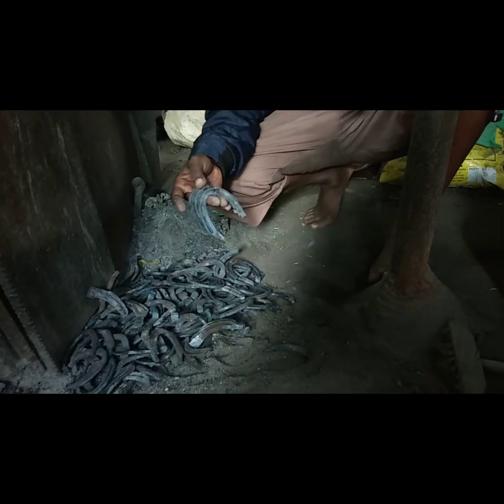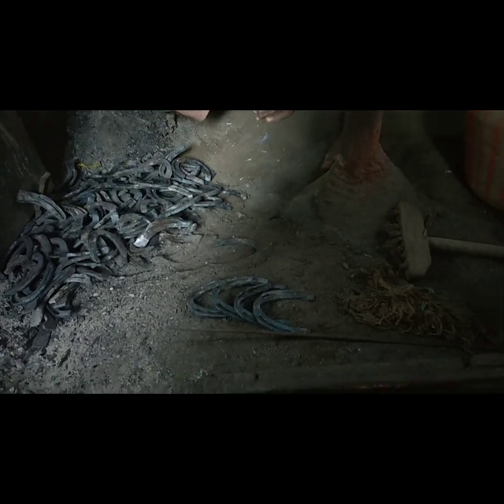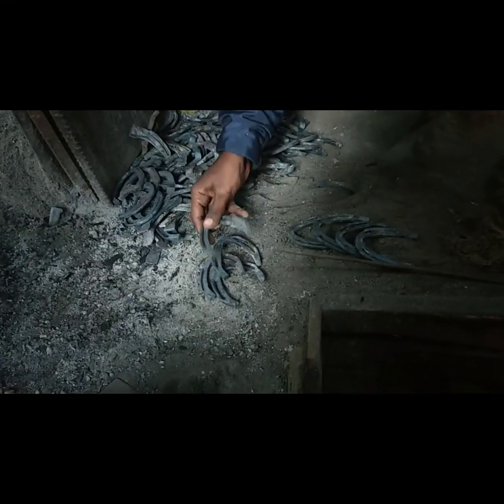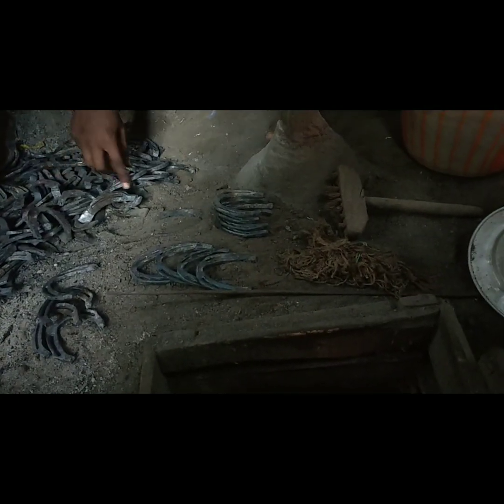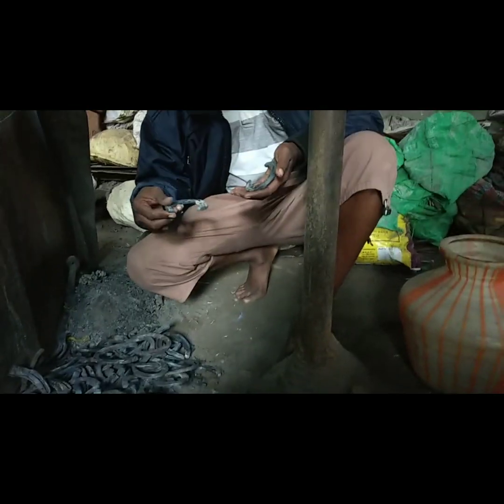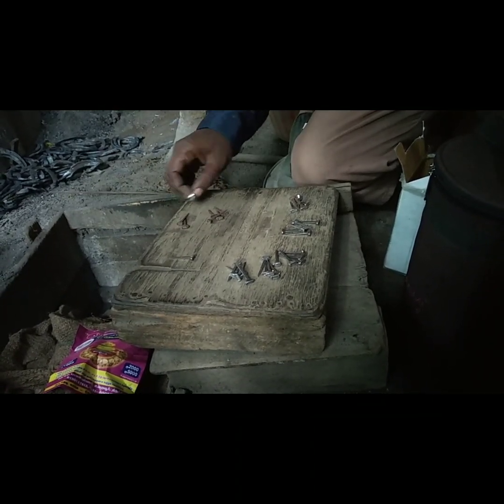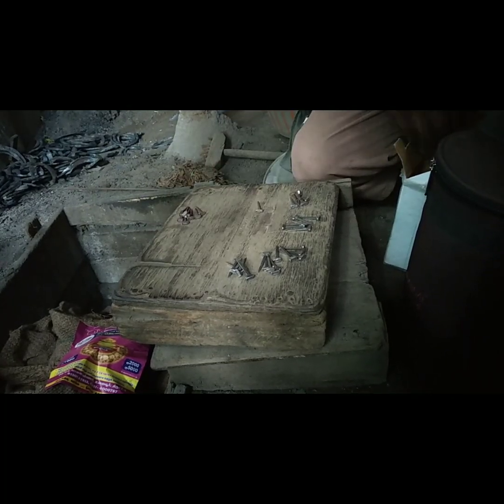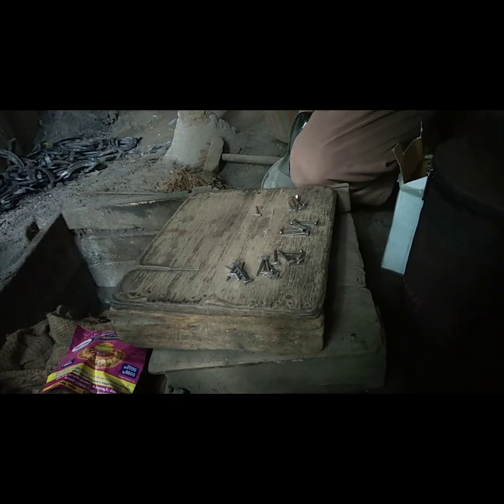திருச்சியில் லாடம் கிடைக்கும் இடம்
நாட்டுக்குதிரைகளை காப்போம் குழு கடந்த 2018 ஆண்டு ஜூலை மாதம் முதல் செயல்பட்டு வருகின்றது இந்த குழுவில் தமிழகத்தில் உள்ள அனைத்து மாவட்டங்களிலும் உள்ள குதிரை வளர்ப்பாளர்கள் ஆர்வலர்கள் உறுப்பினராக உள்ளனர்.

நாட்டுக்குதிரைகளின் பயன்பாட்டை மீட்டெடுக்கவும் இனி வரும் தலைமுறையினருக்கு நமது நாட்டுக்குதிரையினை காத்துகொடுத்து செல்லவும் பல வகை செயல்களில் ஈடுப்பட்டுள்ளோம்.

அனைத்து மாவட்டங்களிலும் குதிரை வண்டி பயணம் மீண்டும் கொண்டு வர உள்ளோம். பொது மக்கள் நாட்டுக்குதிரை வளர்ப்பவர்களுக்கு ஆதரவு கொடுக்கும் வகையில் அவர்களின் வண்டிகளில் பயணிக்கும் படி கேட்டுக்கொள்கின்றோம்.

மேலும் தகவல்களுக்கு 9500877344 என்ற எண்ணை தொடர்பு கொள்ளவும்

நாட்டுக்குதிரைகளை காப்போம்...!!
சுற்றுச்சூழலை பாதுகாப்போம்...!!!